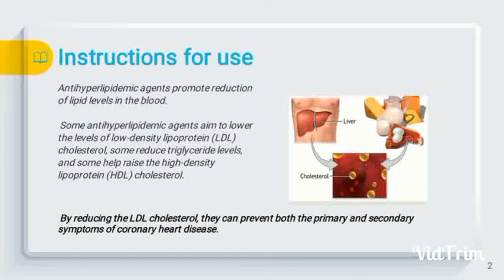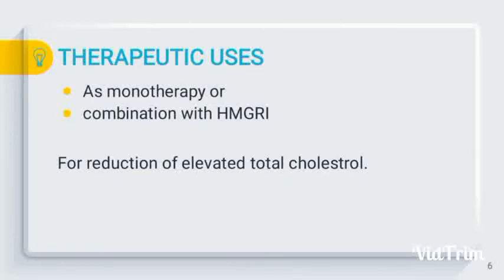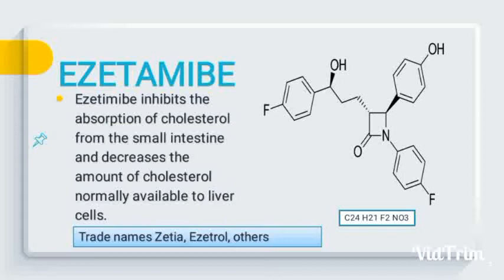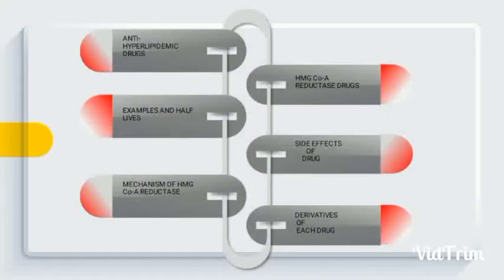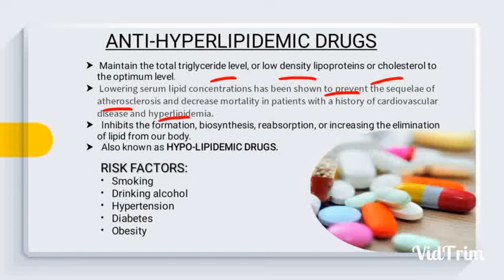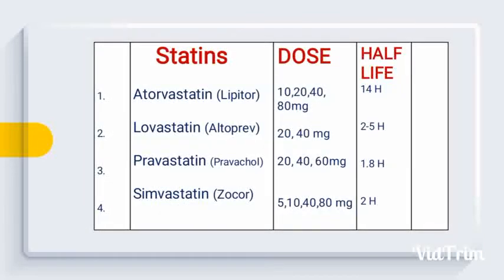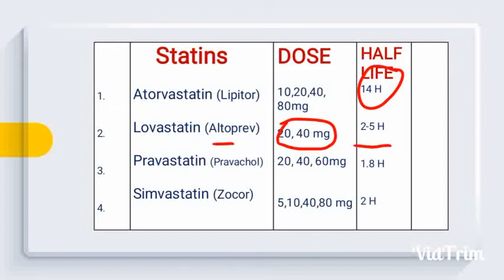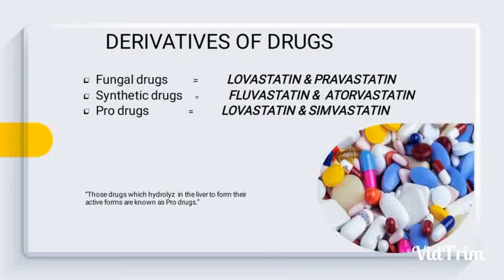pharmacology Mechanism of cholesterol absorption inhibitors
Antihyperlipidemic Drugs
Mechanism of cholesterol absorption inhibitors and HMGRI (statins)